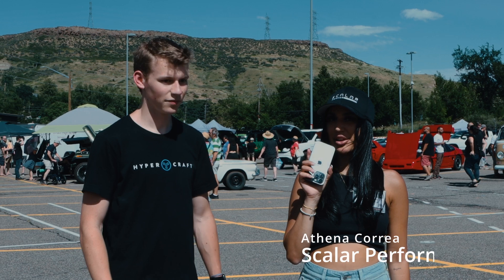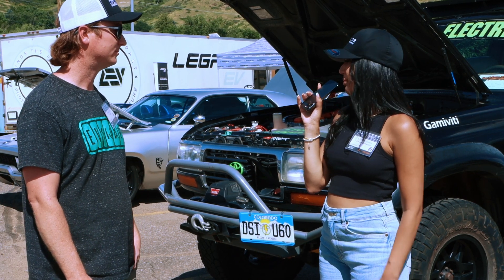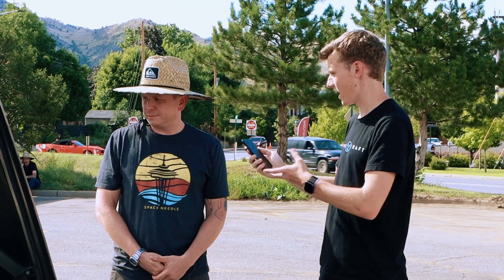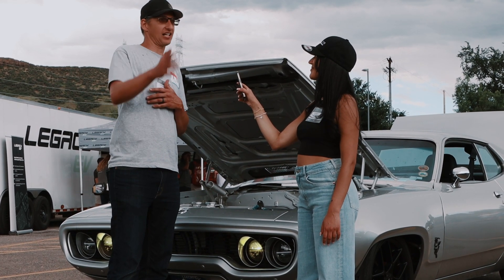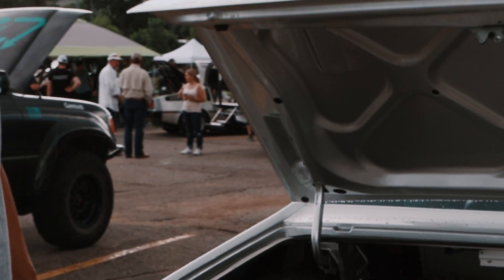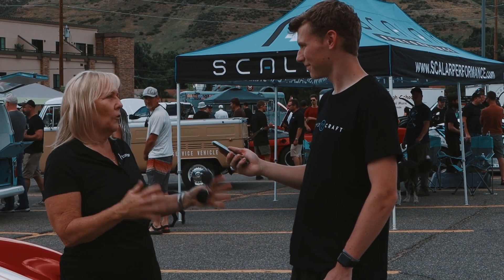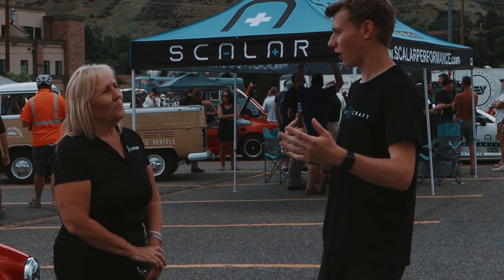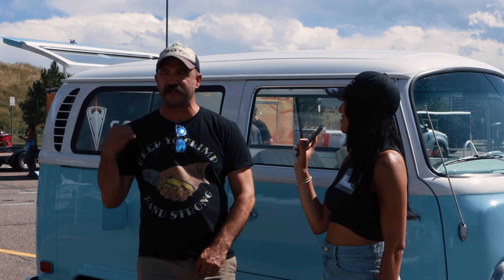Coolest EV Conversions!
Stealth EV and Scalar Performance attended the annual LaVida Volta event where people come from all around the U.S. to showcase their electric car conversions. We hope to see you next year!

To learn more about EV’s, or to purchase parts for your next personal EV project, visit us
To learn more about Electric Powertrain Manufacturing for your business